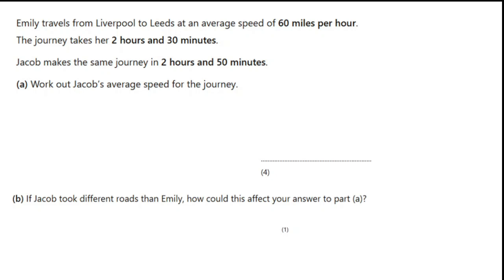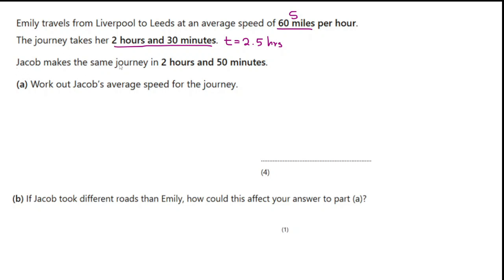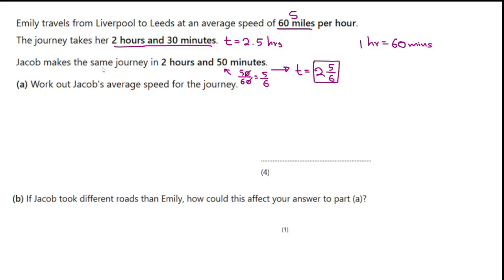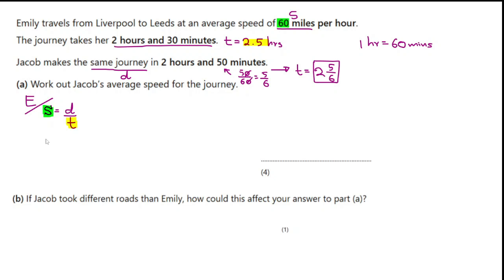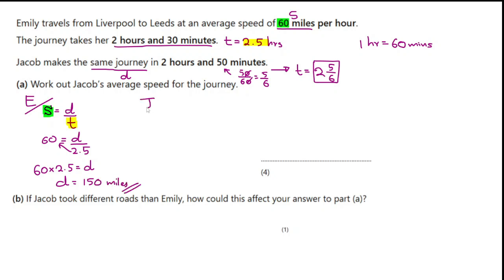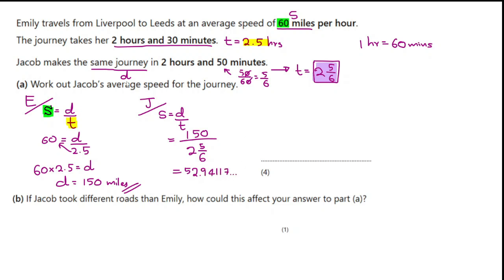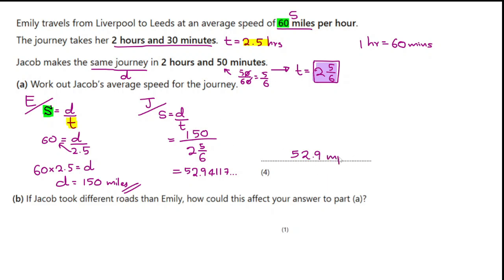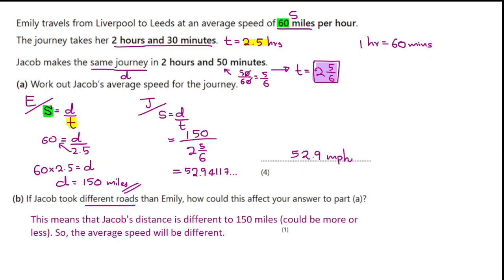GCSE Maths Exam Sprint Series 4 Speed Distance and Time ✅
Struggling with speed, distance, and time problems?
This quick maths starter breaks it down step-by-step — perfect for KS3 and GCSE students.
Whether you're revising for an exam or starting a new topic, this video will help you master the formula:

S=d/t

We cover:

How to rearrange the formula

Start your lesson or revision session strong with this simple but essential Maths starter!